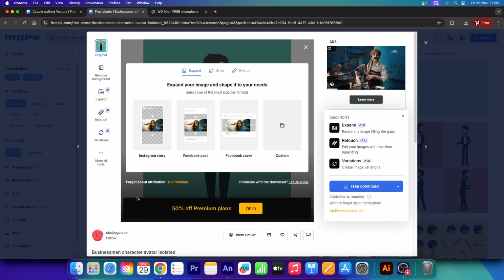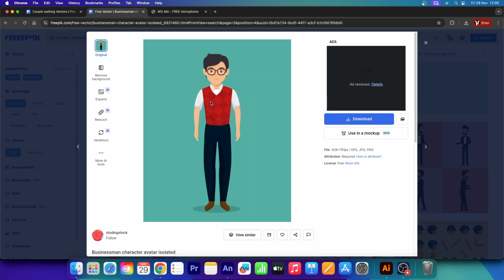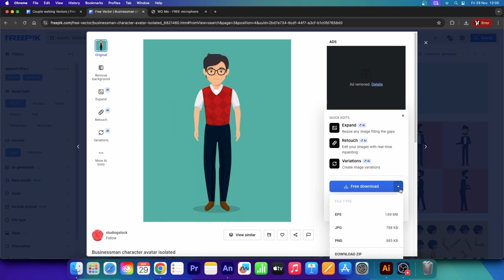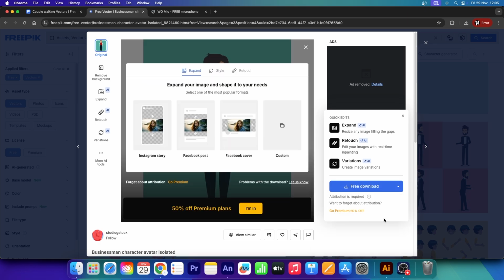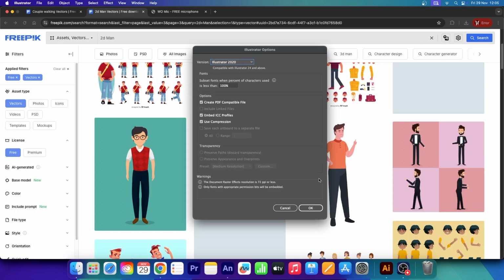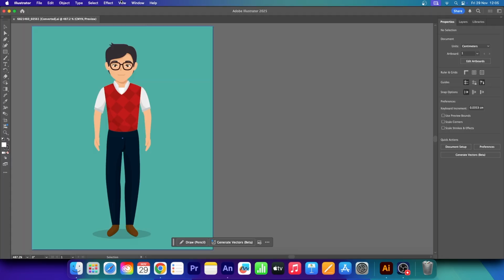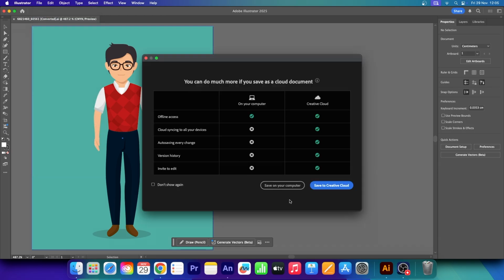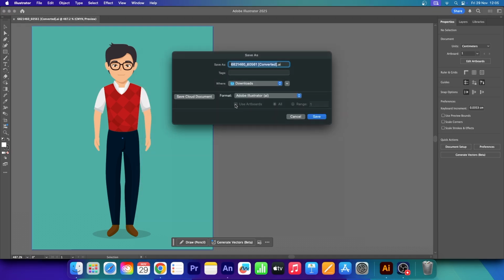How to Import EPS File in Animate CC | Complete Tutorial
How to import .eps file in adobe animate cc
Have you downloaded vectors from websites like freepik Or vecteezy which comes in .eps formate?
And you are facing trouble in importing those eps file in adobe animate cc.
So you have come at right place.
Today in this video I am going to give you the solution for this so that you can use your downloaded eps vector file in animate cc without any trouble.
To demonstrate you guys I am downloading this free man character vector from freepik.
As you can see the download from freepik is completed.
So double click on this eps file.
It will open in Adobe Illustrator which comes with our creative cloud all apps subscription plan.
Now go to file menu and click on Save As. You can also use the keyboard shortcut shift command S Or shift ctrl S on windows.
Check formate it should be .ai by default and click on save. Click on ok.
Now come back to adobe animate cc
And import the converted eps to ai file here.